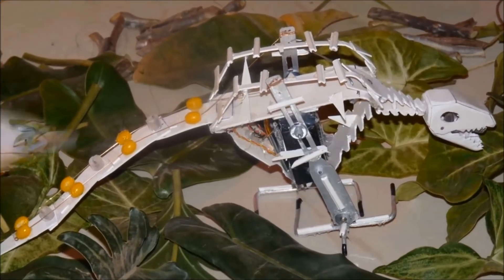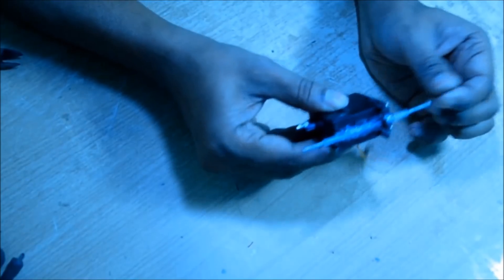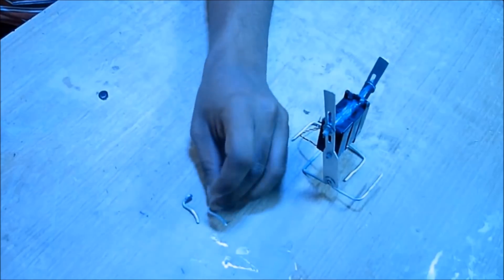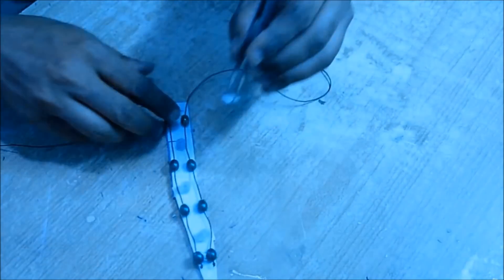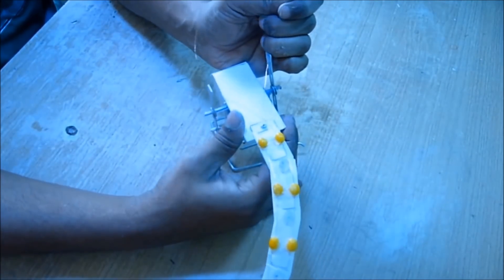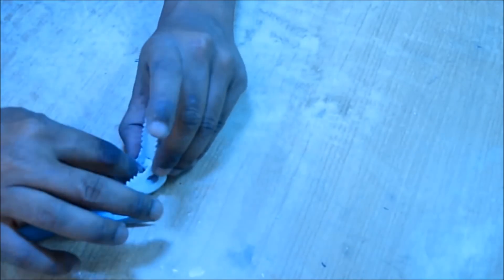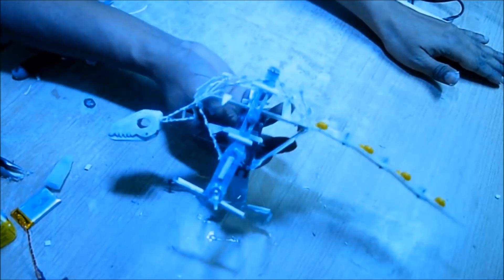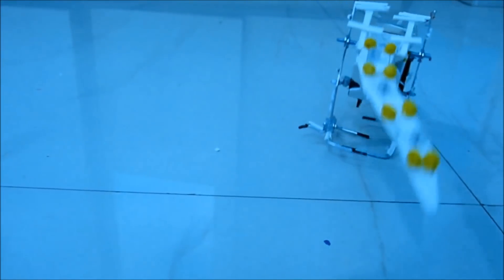How to make a Walking Robot Dinosaur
This is a Christmas gift to all my fans. Its about how to make a walking Robo Dinosaur using a single motor. While walking it moves tail and head too. A single servo motor was used for this. The circuit inside the servo was removed, therefore no external control circuit was necessary. Its just like a DC motor with gear box to provide high torque at low speed.